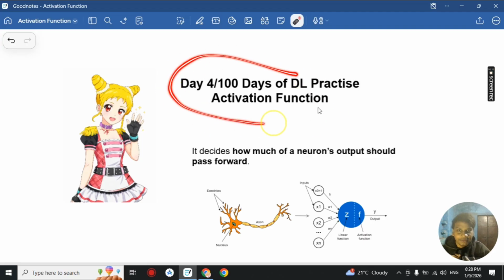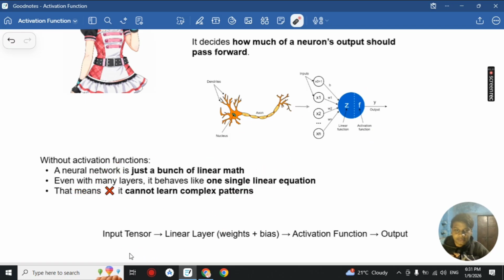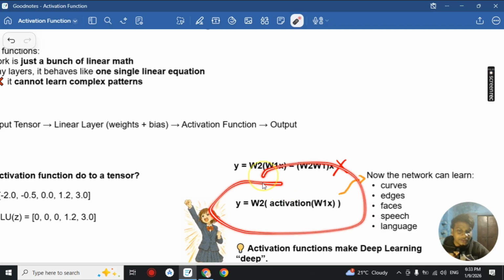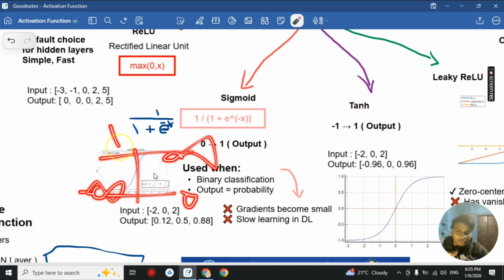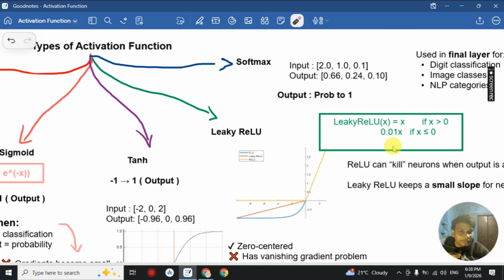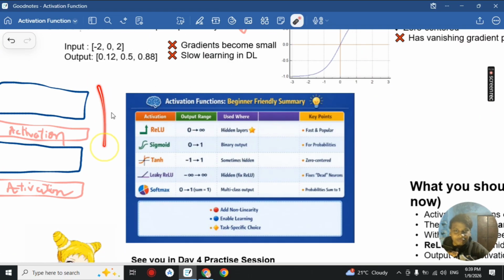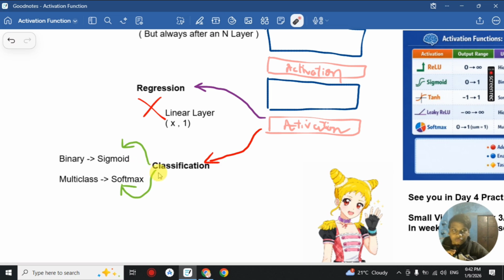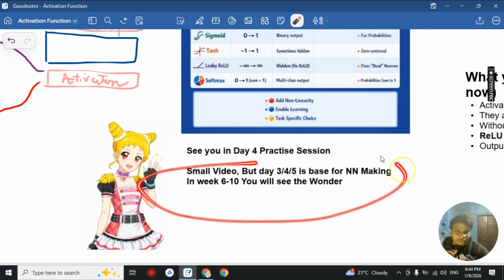Activation Function | Day 4 of 100 days of Dl Practise